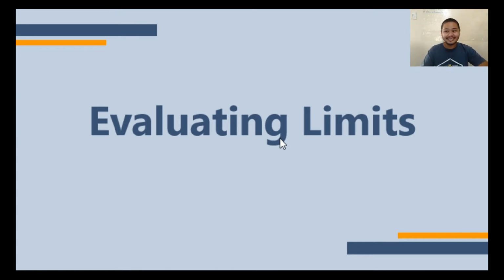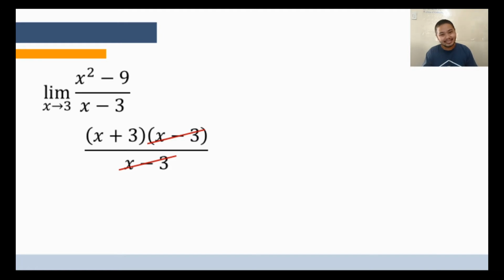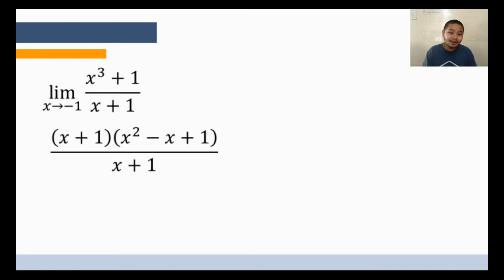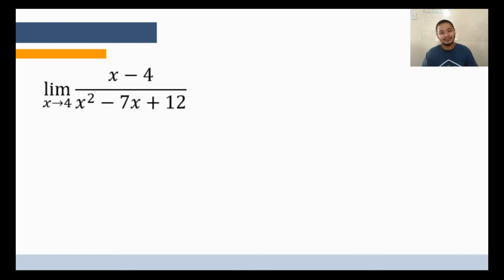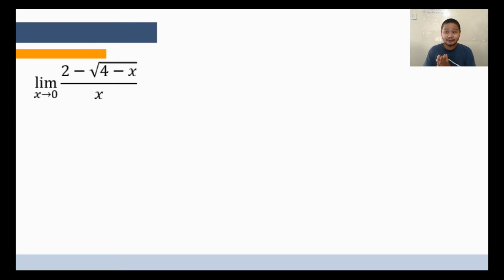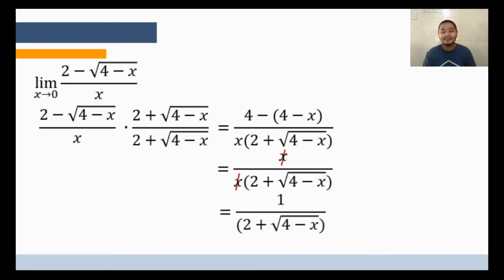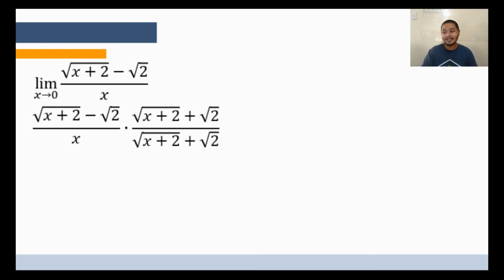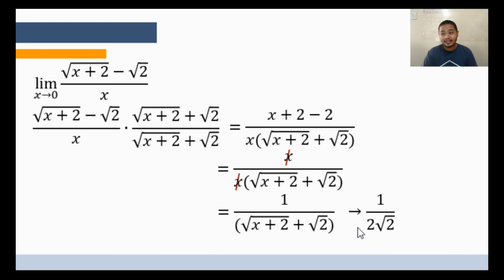Evaluating Limits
This calculus video lesson discuss how to evaluate limits by factoring and by rationalizing the radical.

The limit of a function is generally evaluated by direct substitution of the value which the variable tends to. When the function is a rational expression such that direct substitution leads to zero in the denominator, we find a way to eliminate the denominator by factoring the numerator and/or denominator or by rationalizing the radical.

This video on evaluating limits has five practice problems.